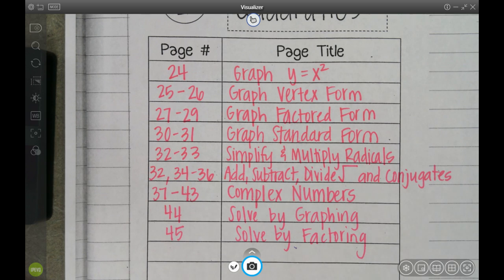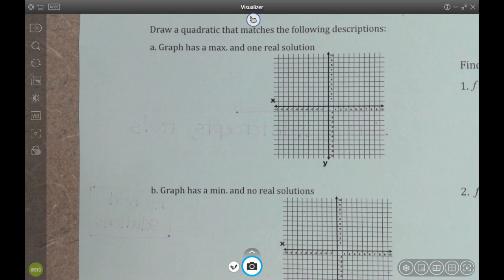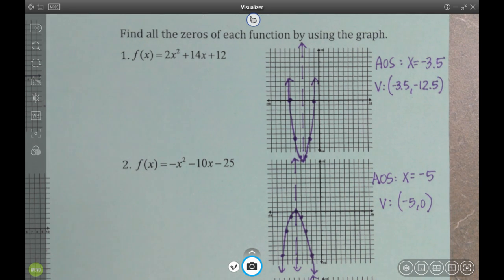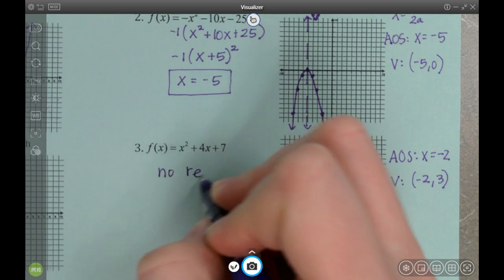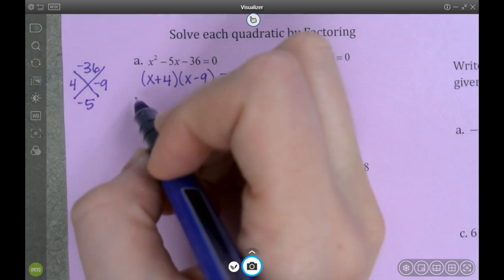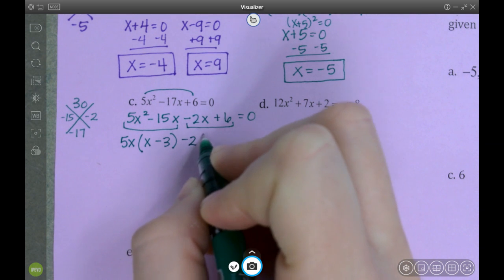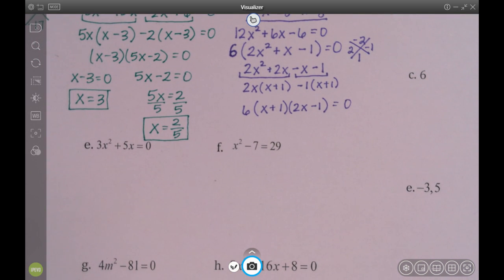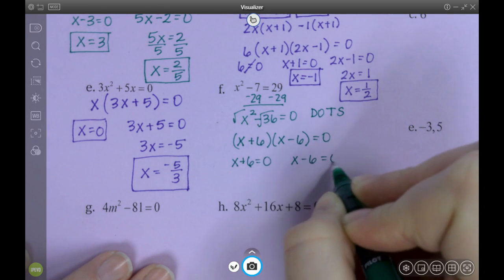#11 Solve by Graphing and Factoring